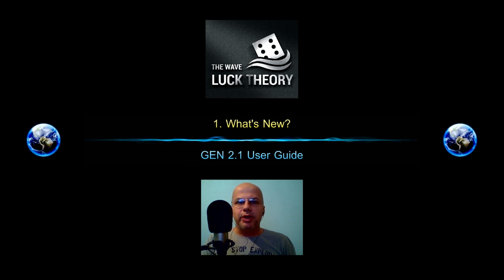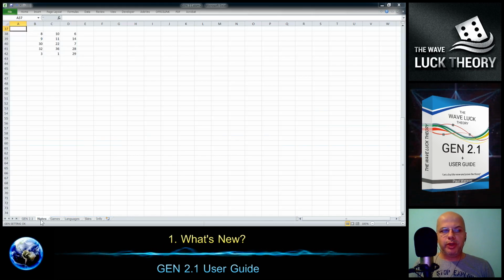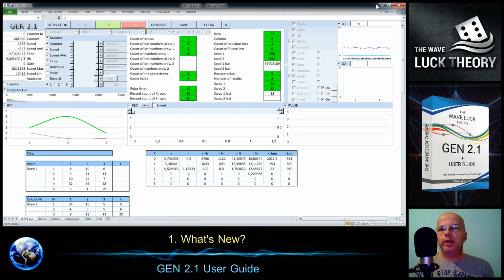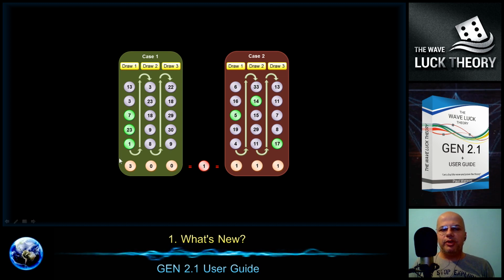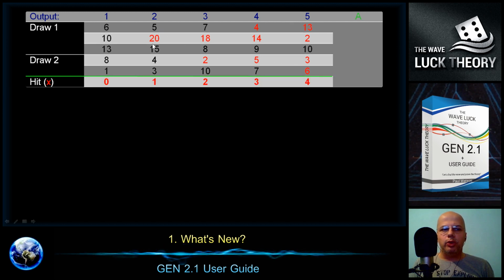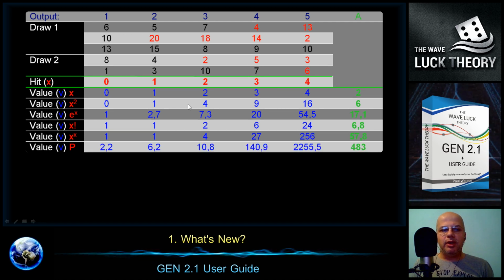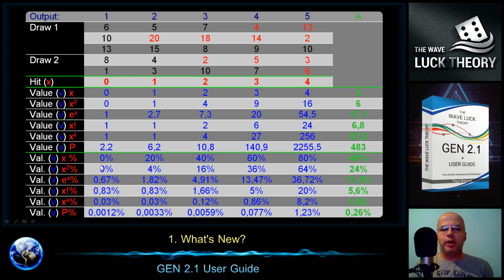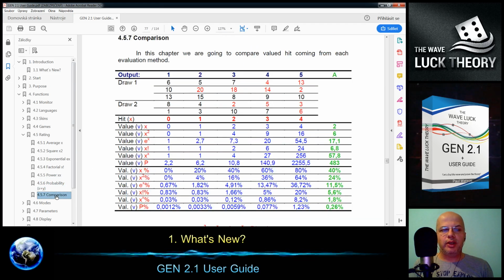1. What's New? | GEN 2.1 User Guide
This tutorial describes what is new
in GEN 2.1.